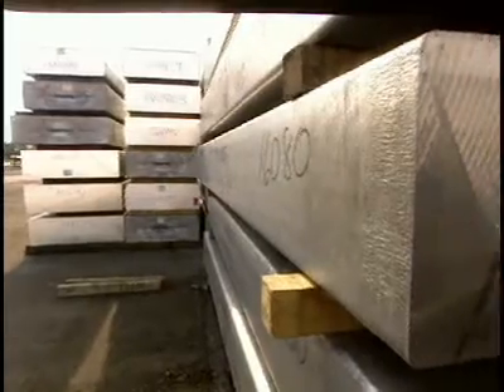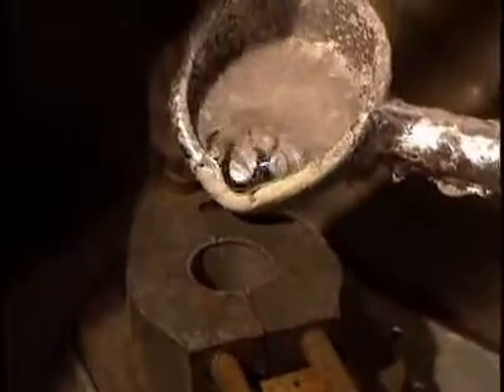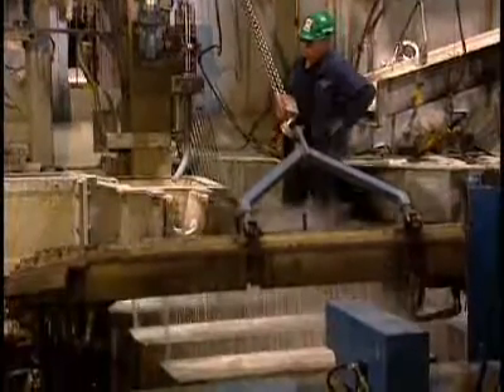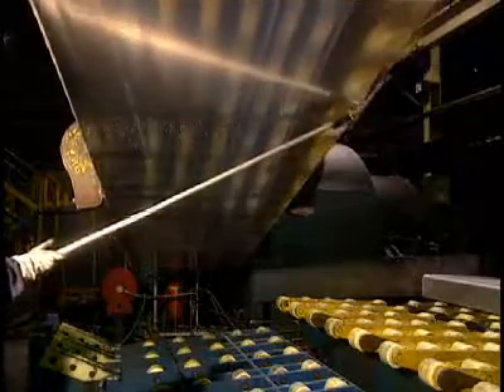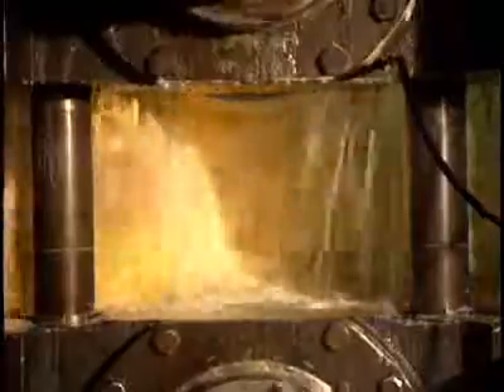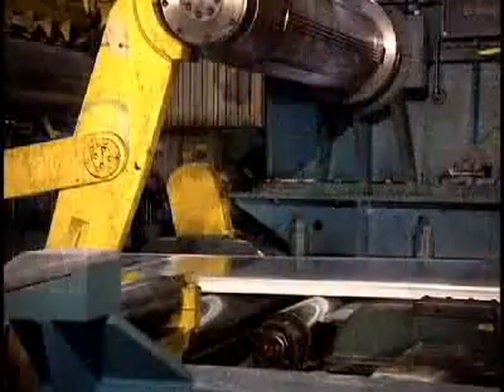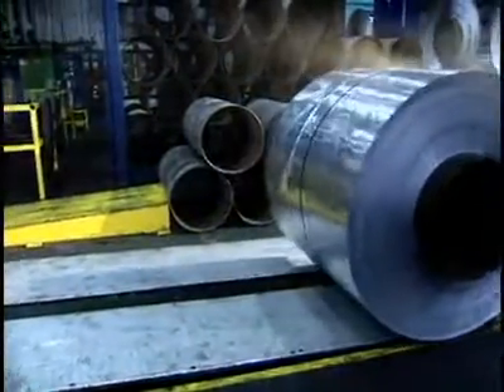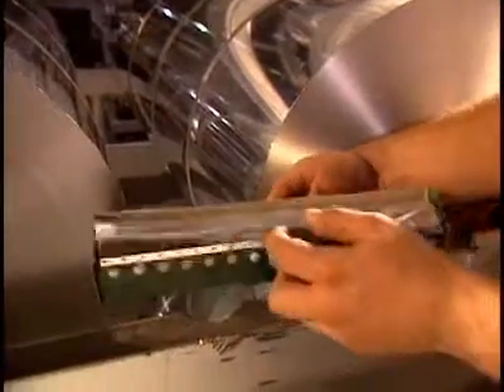How it's made: Aluminium foil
Watch how an aluminium foil is made. :))